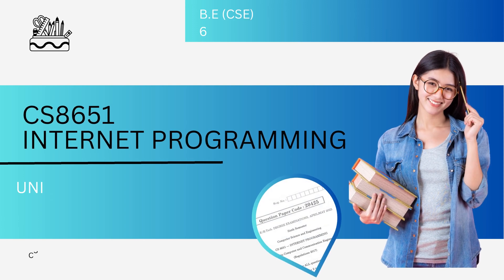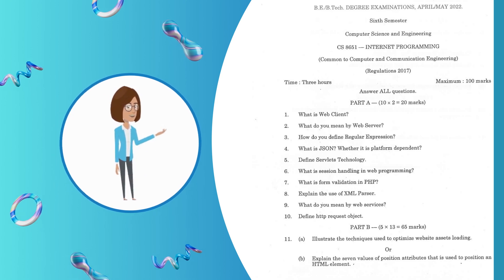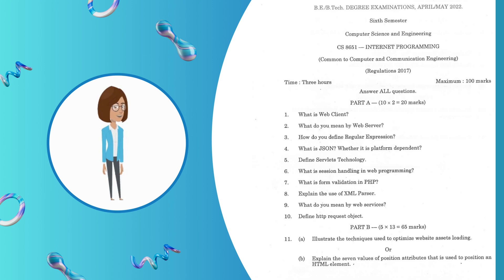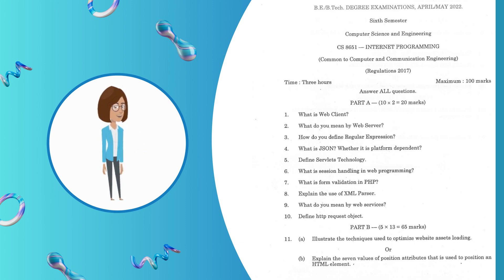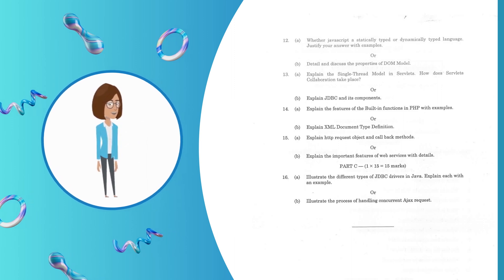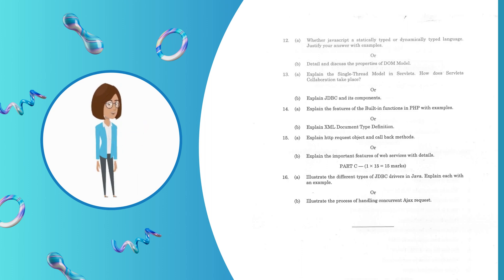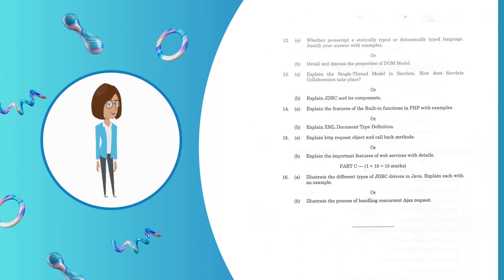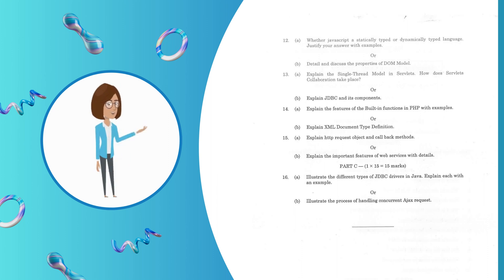CS8651 - INTERNET PROGRAMMING University Question Paper April/May 2022 | Regulation 2017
B.E (CSE)
6th semester